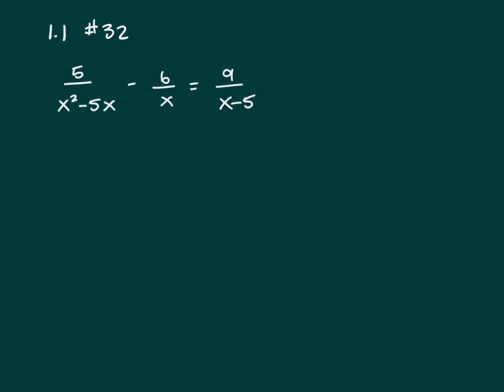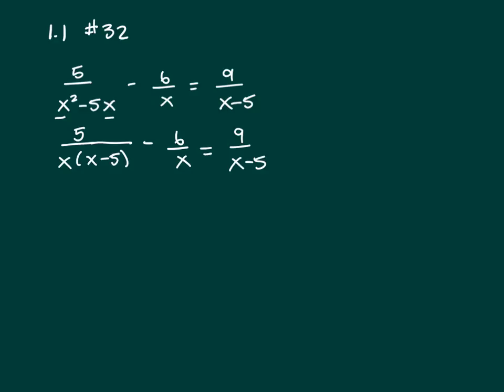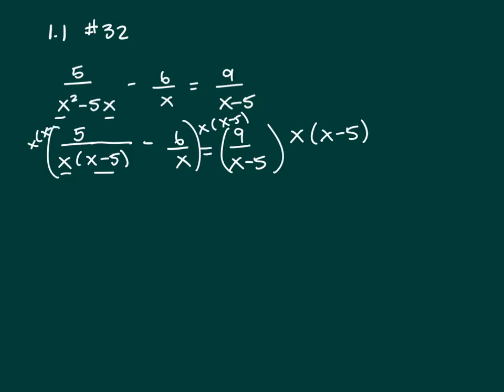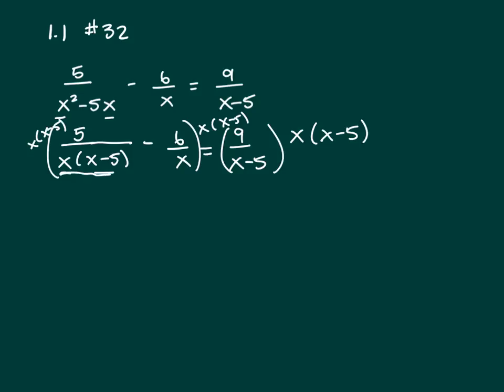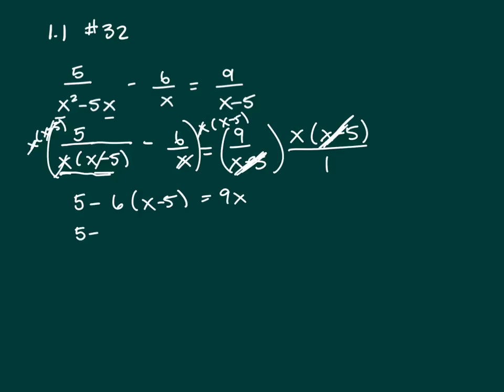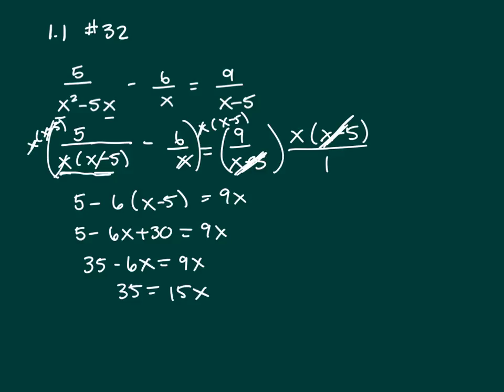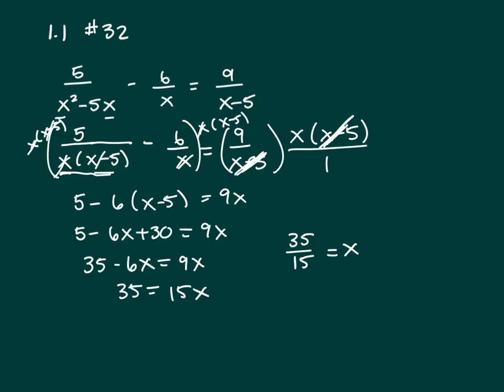1.1 #35 collage algebra